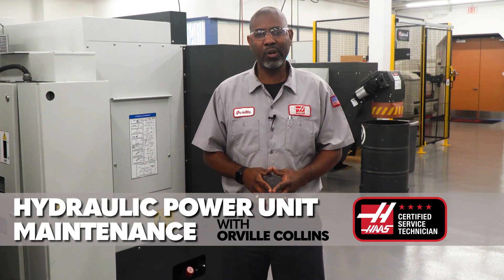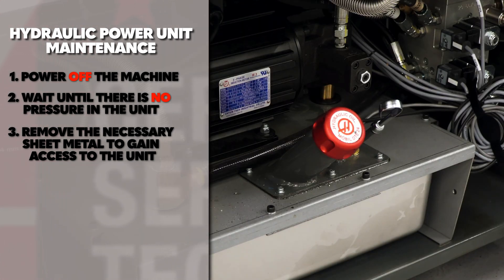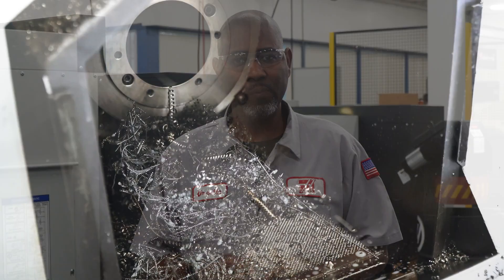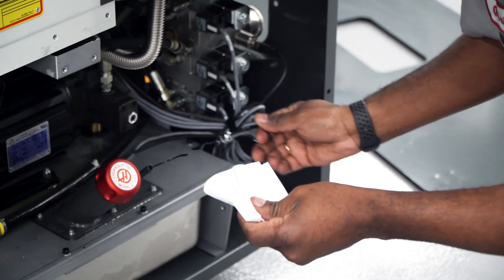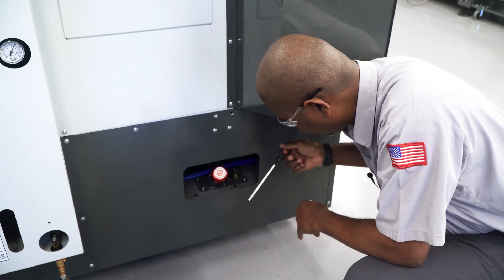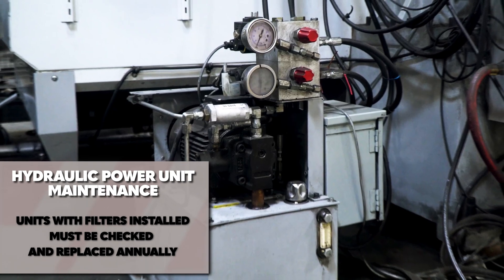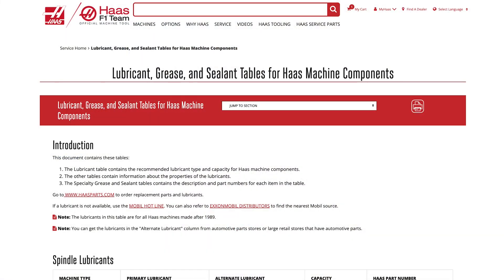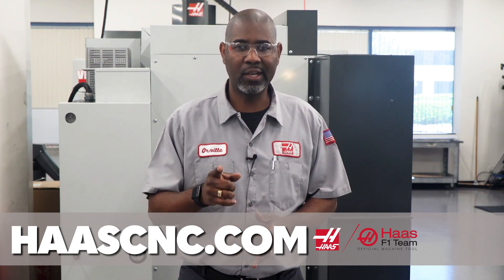Haas Lathe Hydraulic Power Unit Maintenance - Haas Automation, Inc.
In this quick video Orville lays out the basic maintenance steps necessary to make sure your lathe hydraulic power unit is running correctly and giving you reliable service.